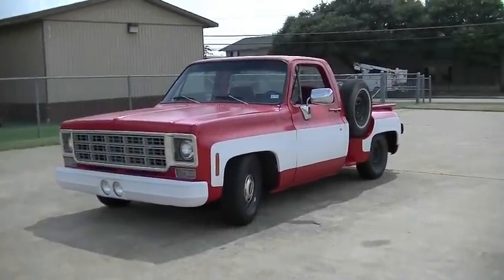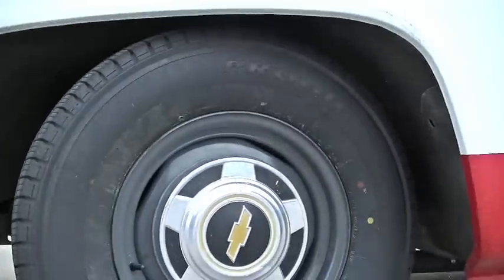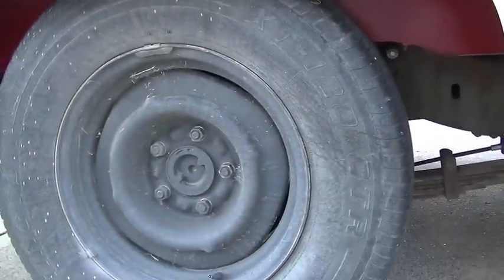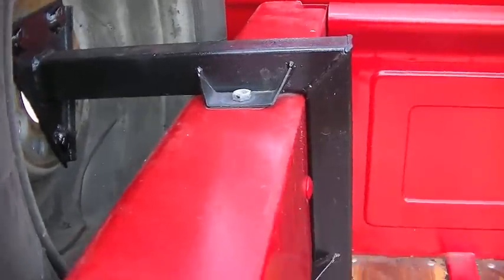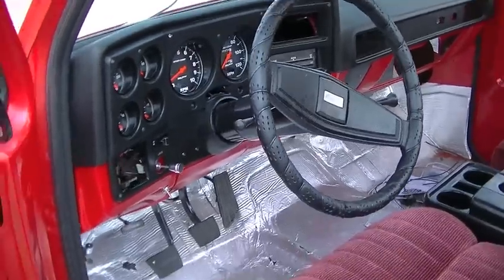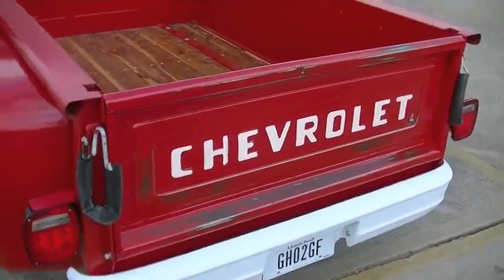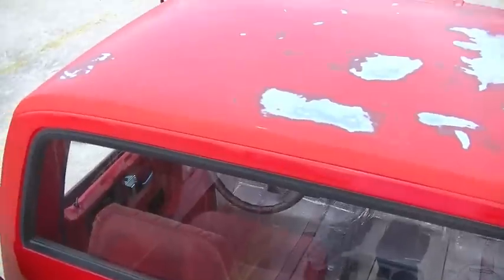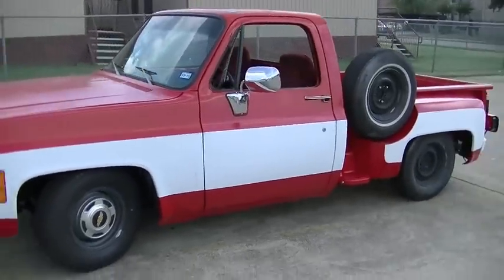1977 CHEVY C10 RESTORATION UPDATE #2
In this video I go over all the restoration upgrades I've done to my squarebody Chevy C10 Truck.